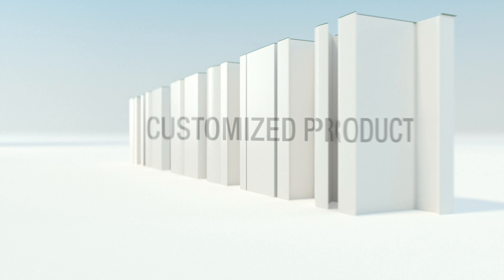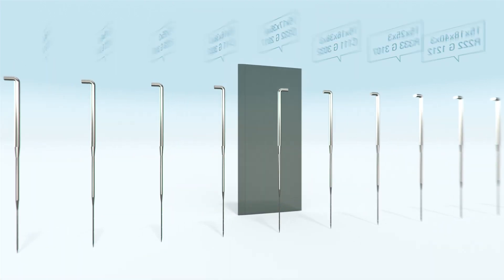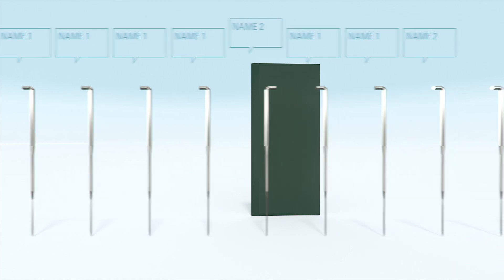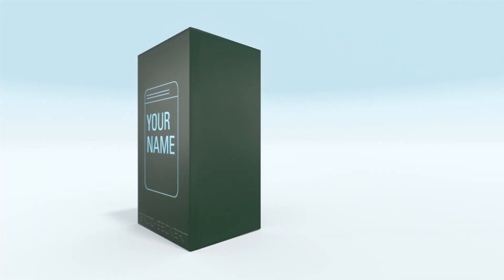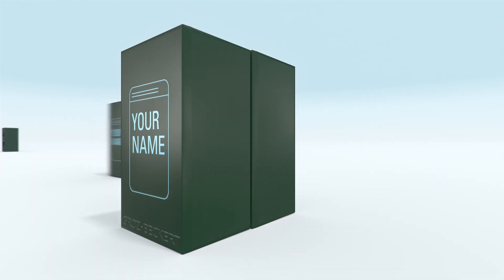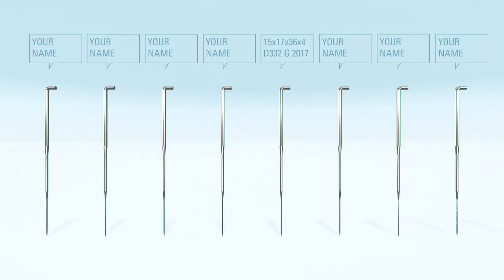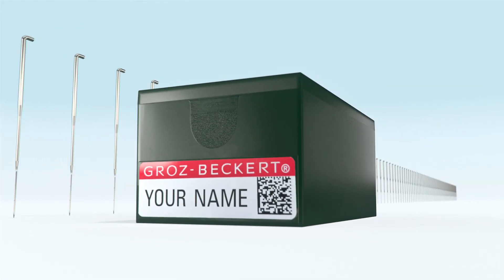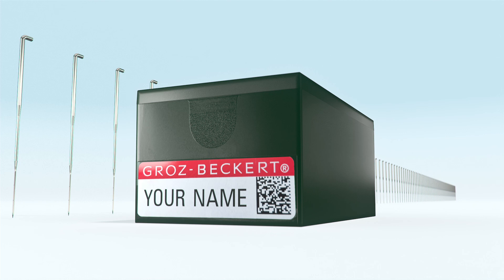The Groz-Beckert Customer Product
Improved know-how protection and protection against mixing up needle types: We print your chosen designation directly on the label of the needle packaging – unique and secure.

Clearly-identifiable designations for felting and structuring needles make it easy to determine the product-needle combination. Long developed process and product knowledge can thus be lost, along with the competitive edge over market competitors. This is where the Groz-Beckert customer product comes into play: The previous clearly identifiable nomenclature that describes the needle is replaced with a unique individual designation.

Overview of the customer product advantages:

- Significantly improved know-how protection
- Reduced risk of mixing up needle types
- Optimal adaptation of the designation to customer systems
(warehouse, merchandise management, needle rotation systems etc.)